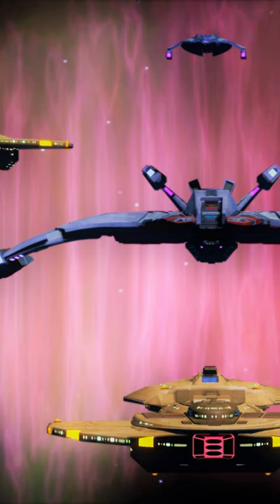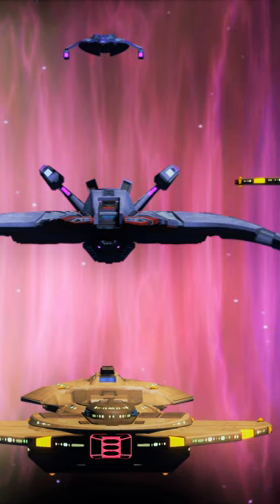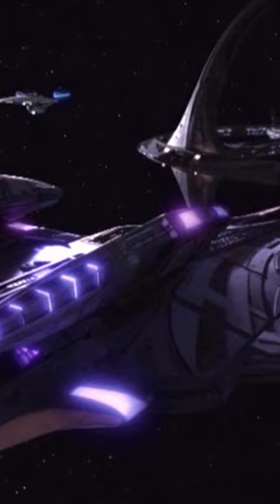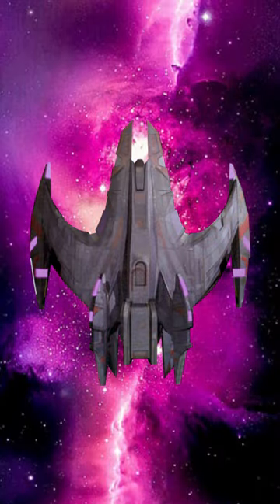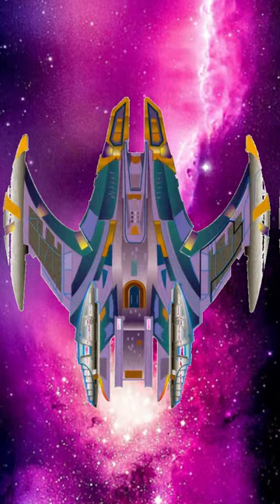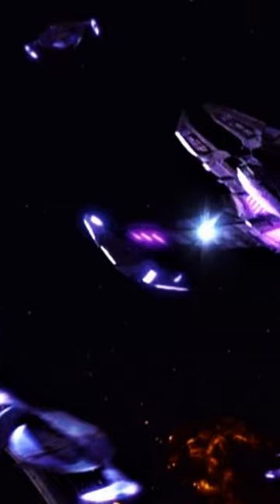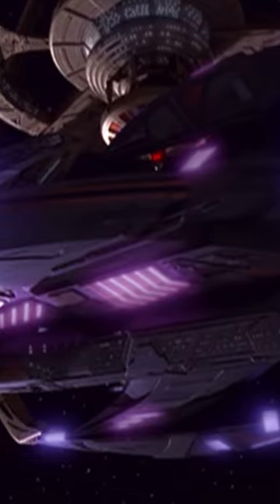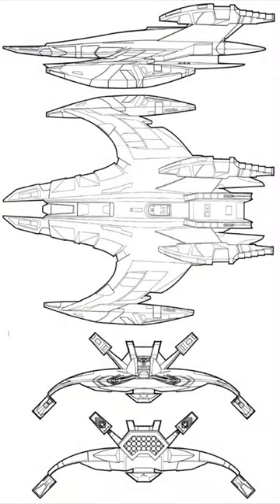DS9s Most Beautiful Starship...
Some thoughts on the Jem'hadar Battlecruiser as it appeared in Deep space nine's Dominion War